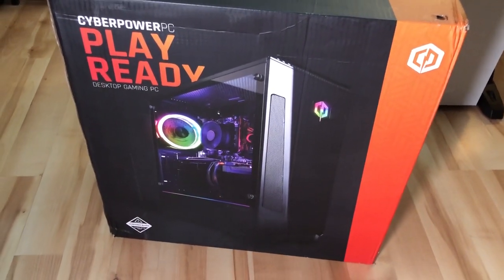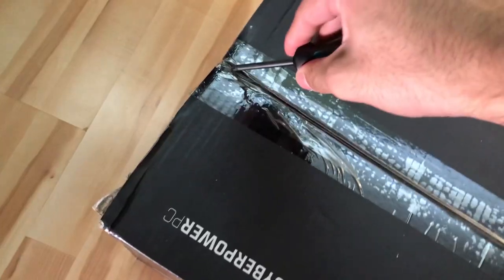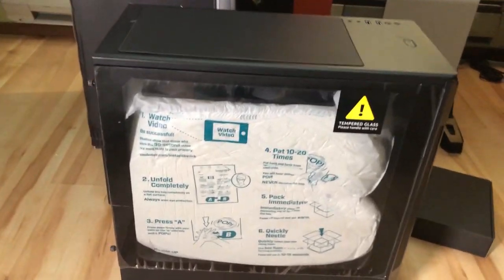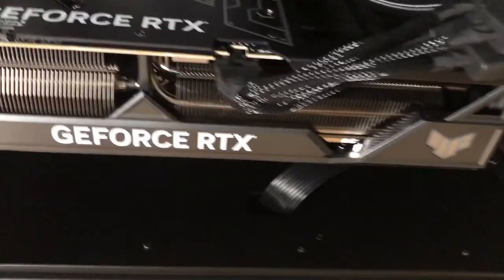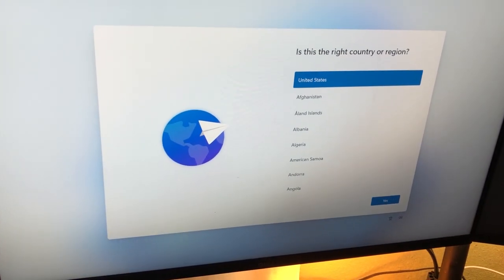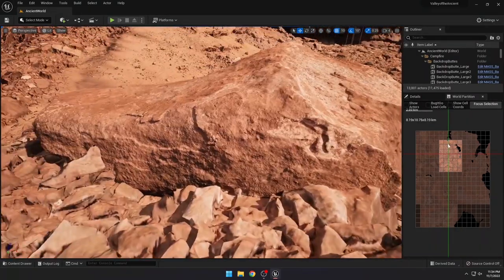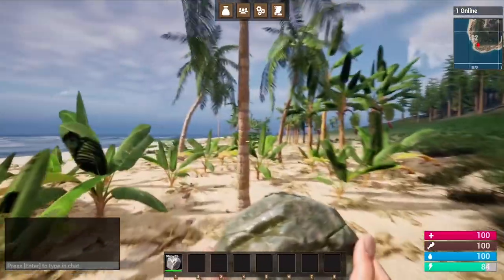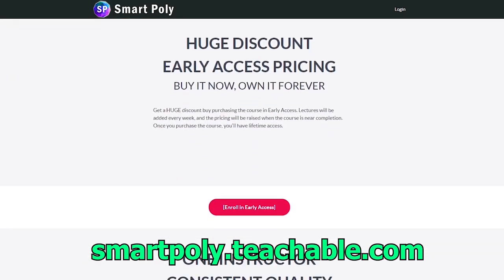I Got a New PC for Unreal Engine 5! (Unboxing)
SPECS:
 Intel® Core™ Processor i9-13900K 8P/16 + 16E 3.00GHz [Turbo 5.7GHz]
CyberPowerPC DEEPCOOL Castle 240EX ARGB 240mm AIO Liquid CPU Cooling System
 1TB Intel® SSD 670p Series PCIe NVMe M.2 SSD
32GB (16GBx2) DDR5/5600MHz Dual Channel Memory (Team T- Delta RGB)
ASUS PRIME Z690-P WIFI ATX DDR5, Wi-Fi 6
 1200Watts - Thermaltake Toughpower GF1 1200W 80+ Gold Full Modular
ASUS TUF Gaming GeForce RTX® 4090 Gaming 24GB GDDR6X
CyberpowerPC Eclipse P418X DRGB ATX Mid-Tower Gaming Case